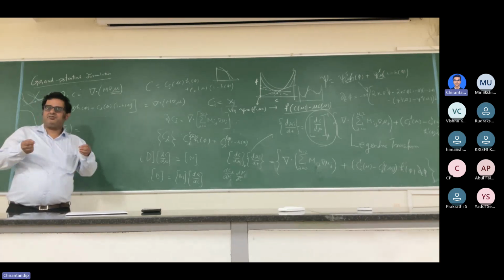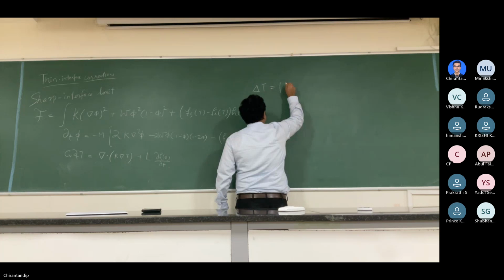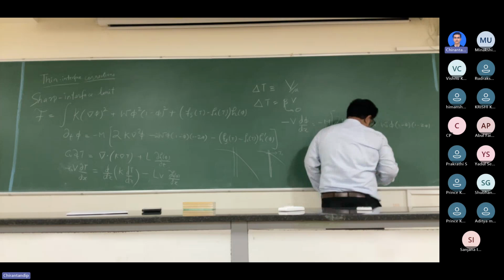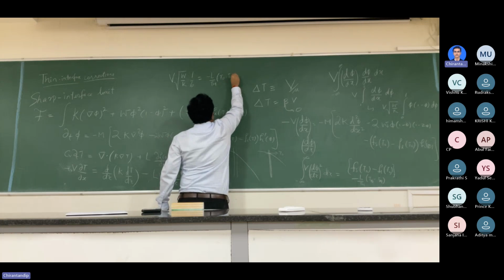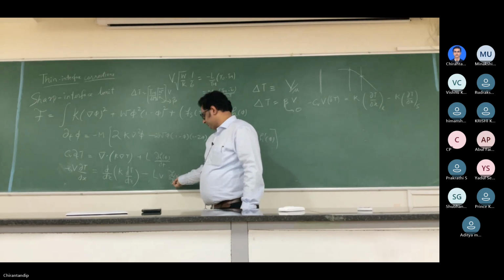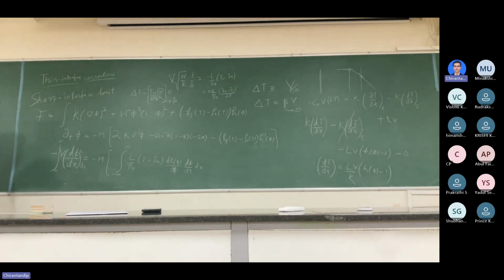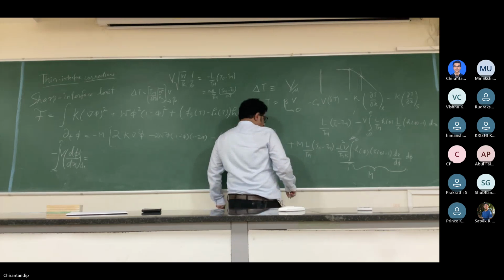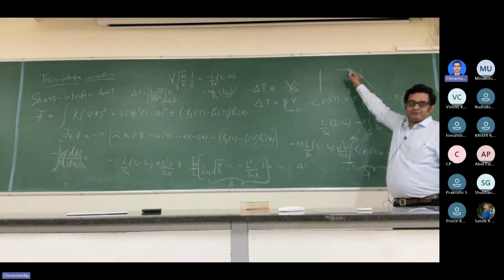15 July Part 4